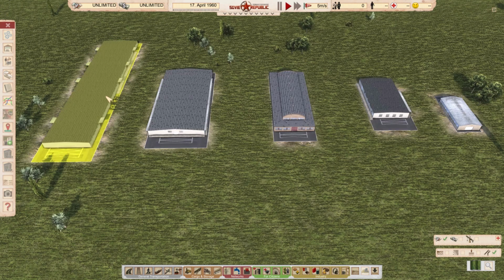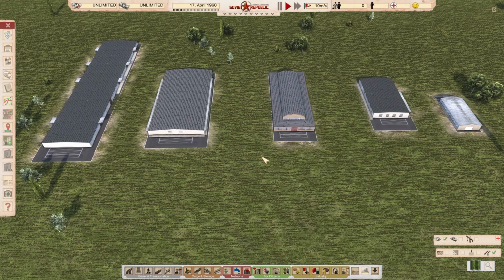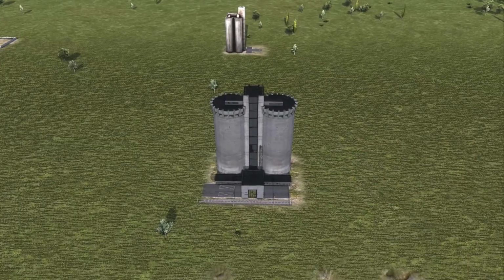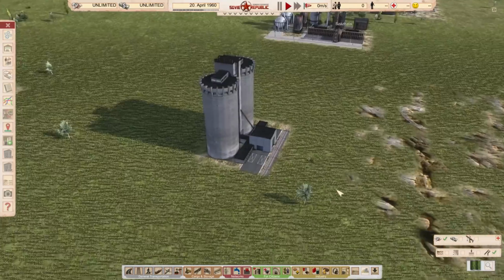Soviet Republic - Mods - Top 5 Mod types that FIX this game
0:00 Intro
0:34 Updated contruction offices pack
2:22 Warehouses
4:26 Grain_Elevator_Samara
5:53 Chemical plants
7:29 Medium radio station